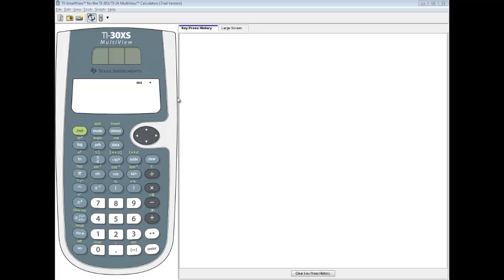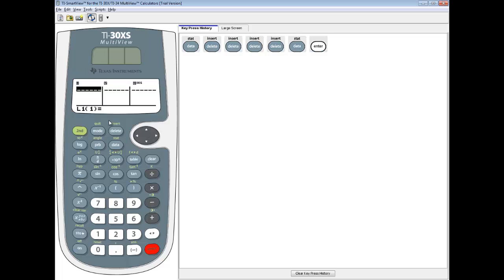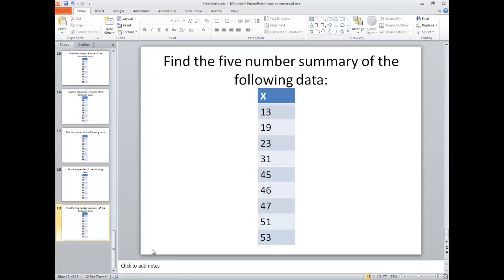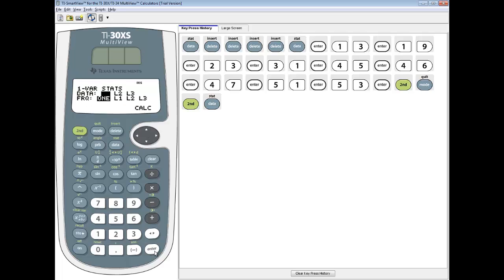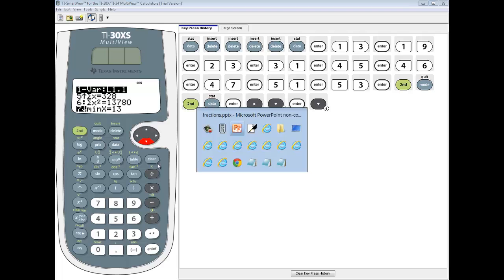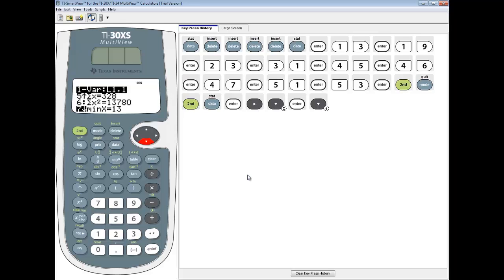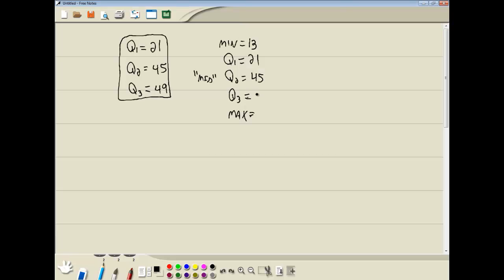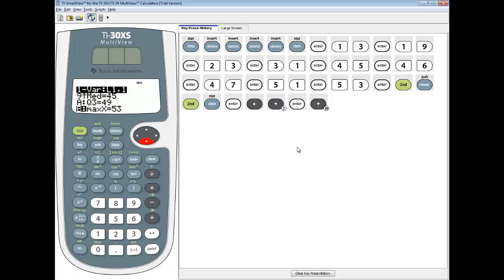TI-30XS MultiView - Statistics - Five Number Summary